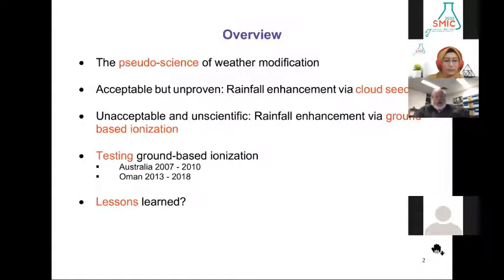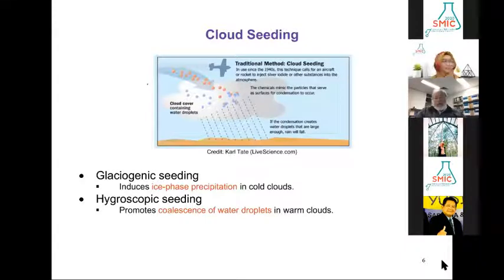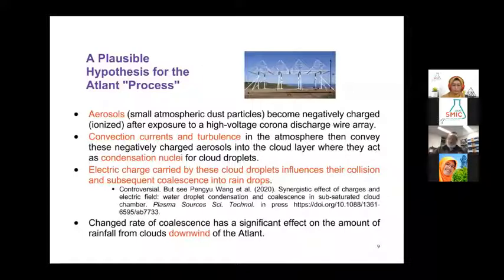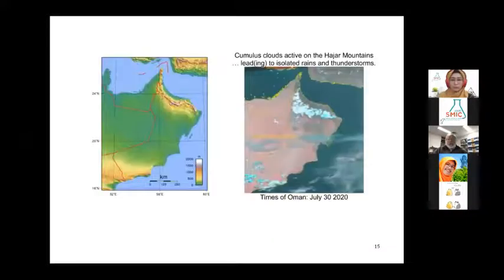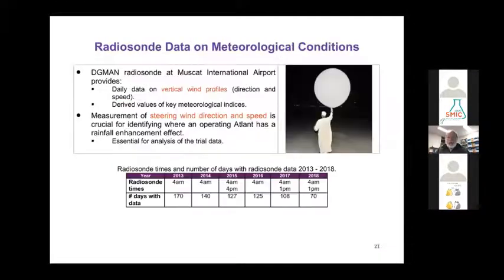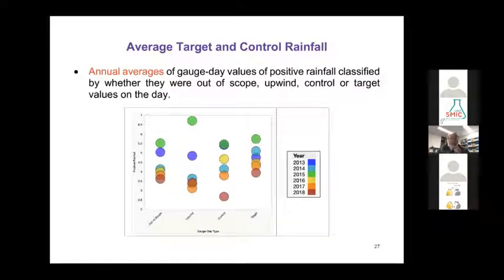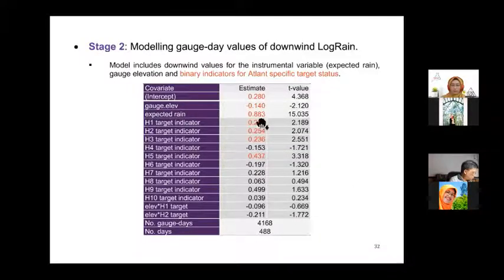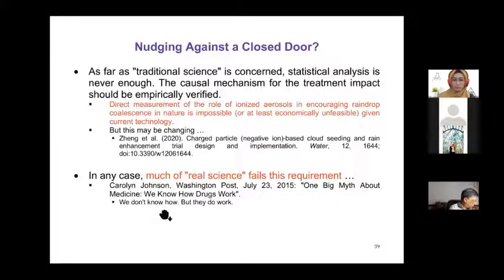The 3rd Invited Speaker of SMIC 2020; Prof. Raymond L. Chambers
The 3rd Invited Speaker topic was  "Nudging a Pseudo-Science Towards a
Science - The Role of Statistics in a Rainfall Enhancement Trial in Oman", delivered by Prof. Raymond L. Chambers on August 9th, 2020. Currently,  Prof. Chambers is a Profesor at Wollongong University, Australia. The presentation was conducted virtually via Zoom Meeting at the 2nd Science and Mathematics International Conference (SMIC) 2020 organized by the Faculty of Mathematics and Natural Science, Universitas Negeri Jakarta (UNJ) Indonesia on 8-9 August 2020.